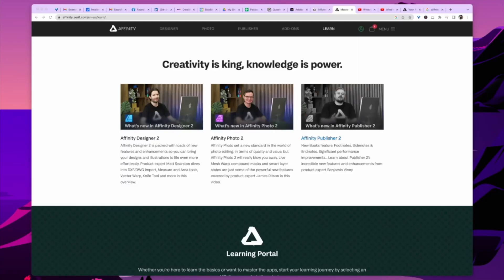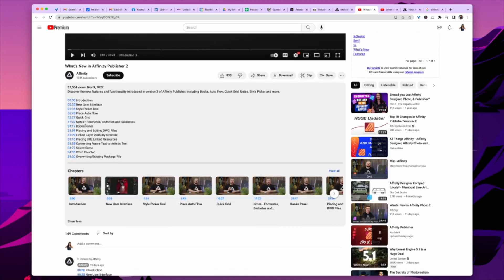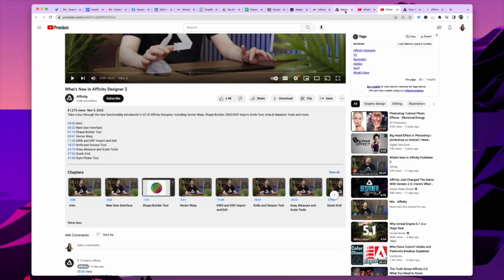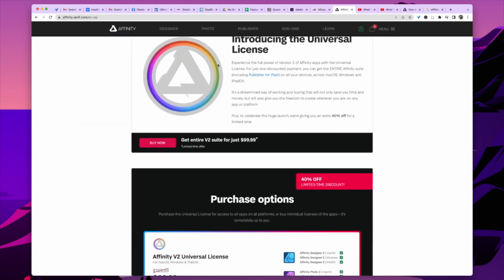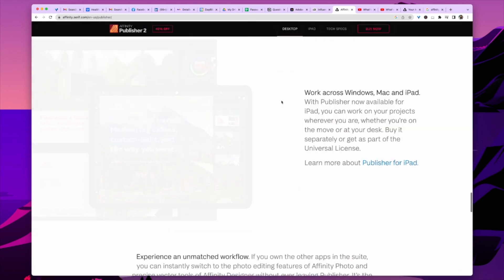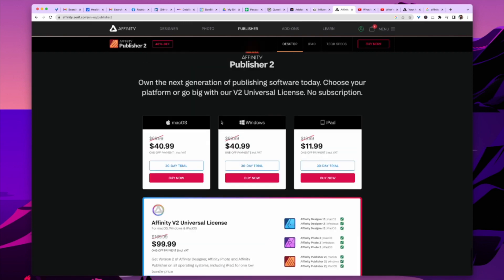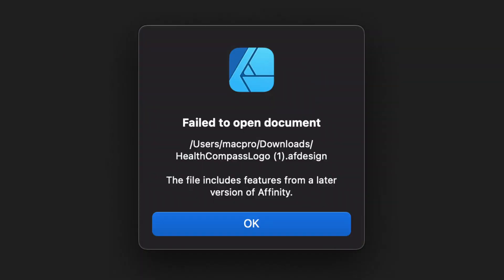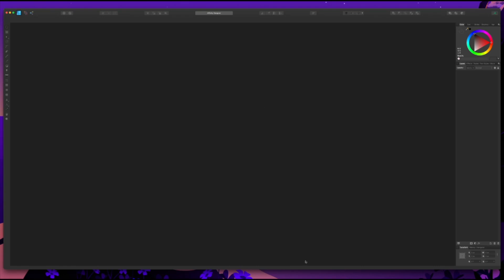Should You Upgrade To Affinity 2.0?